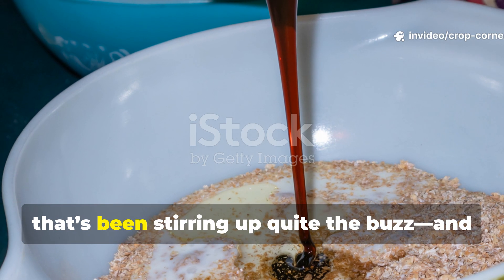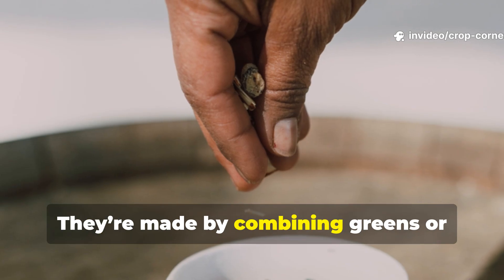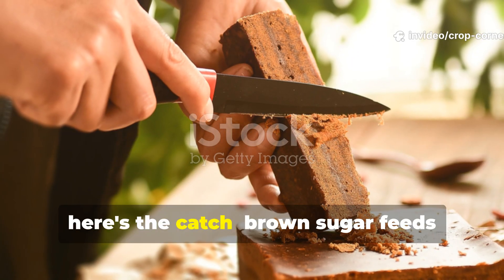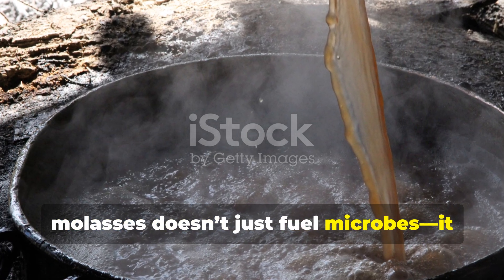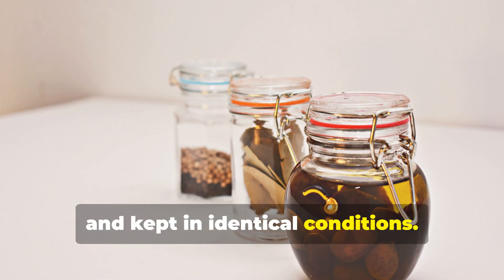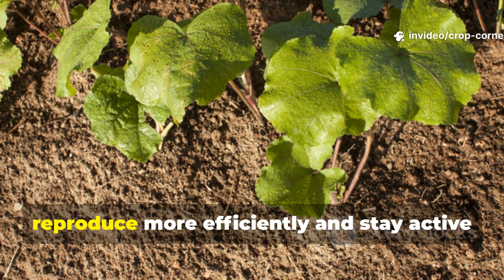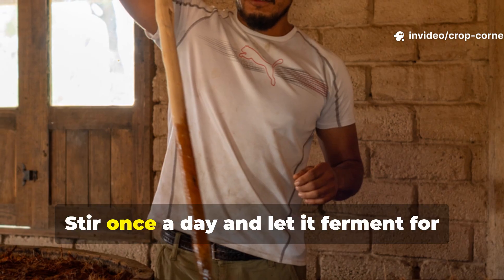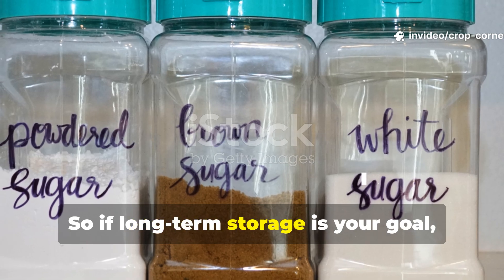Molasses vs Brown Sugar: The Sweet Fertilizer Secret That Makes Plants Grow 50% Faster!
What if we told you that a simple kitchen ingredient could make your plants grow up to 50% faster? 🌿 In this eye-opening Crop Corner episode, we put Molasses vs Brown Sugar to the ultimate test to discover which sweetener truly fuels faster, stronger plant growth—and the results will blow your mind.

For years, gardeners everywhere have debated between molasses and brown sugar for homemade fertilizers. But the truth is, one of them doesn’t just feed your plants—it supercharges the soil life beneath them, turning your fertilizer into a microbial powerhouse.

In this video, you’ll learn:
✅ The real science behind why molasses outperforms brown sugar
✅ How to make your own fermented fertilizer at home (with exact measurements!)
✅ The 1:1:10 formula for perfect fermentation every time
✅ How to dilute and apply it for maximum results in record time

We show real experiments, side-by-side comparisons, and the secret ratio that transforms your kitchen scraps into pure plant fuel. Whether you’re growing vegetables, houseplants, or flowers, this one simple trick can save you money and boost growth like never before.

👀 Watch till the end to see how molasses outperforms brown sugar in every single test—and find out how you can make it yourself at home.

If you love organic gardening, homemade fertilizers, and soil science that actually works, this is the video you can’t afford to skip.

Have you ever tried molasses on your plants? What results did you get?

Let’s grow stronger, smarter, and sweeter—together. 🌾